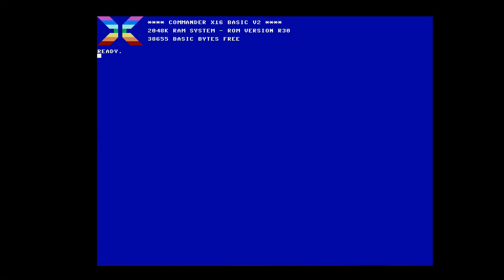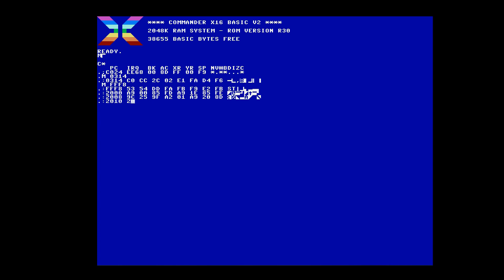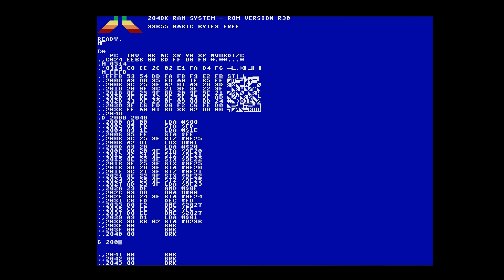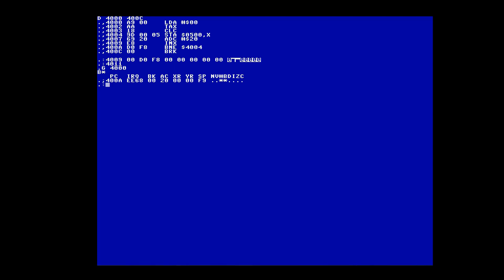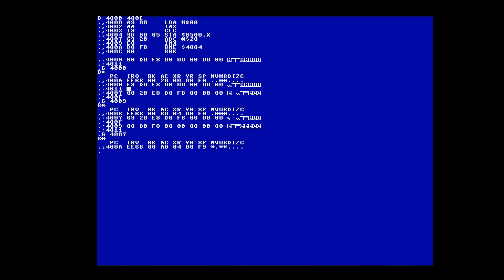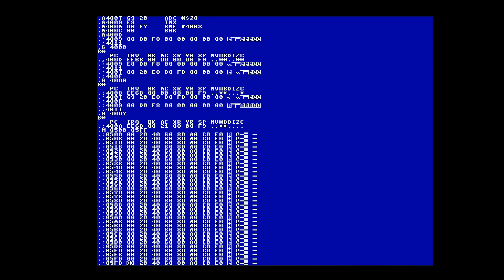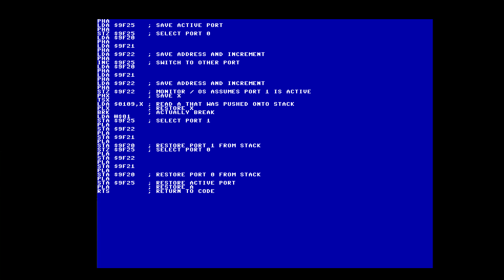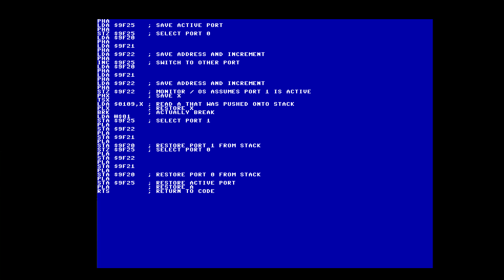CX16 Monitor Basics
This video which is an appendix to 6502 Monitor Basics takes a look at debugging code on the CX16 as one would on hardware. I also show some pitfalls one may fall into while working on this machine.